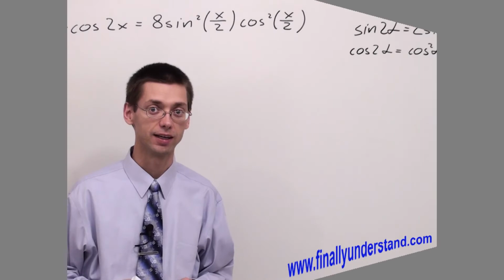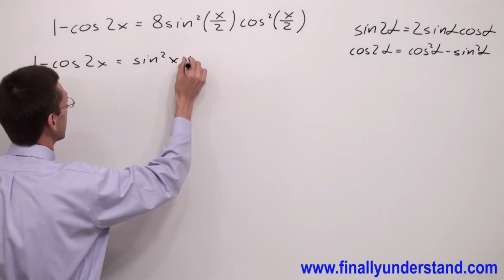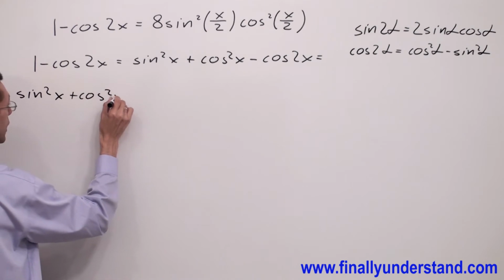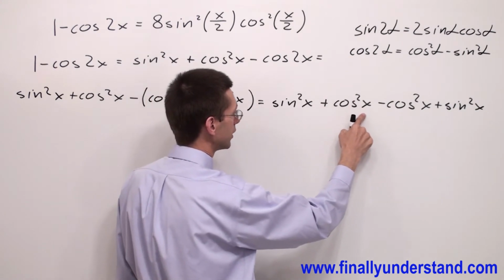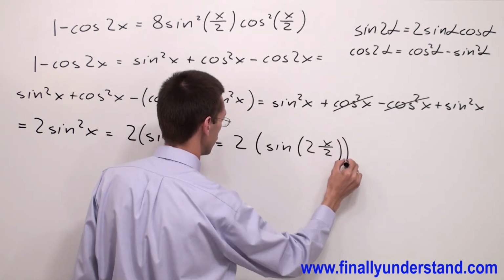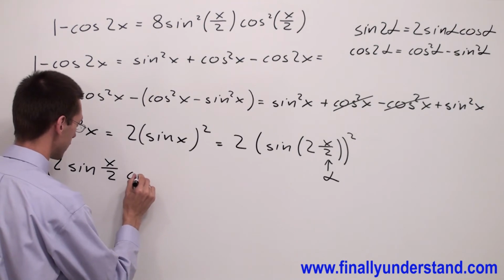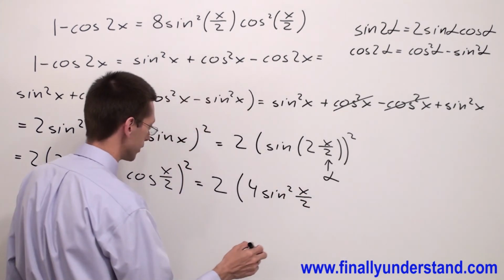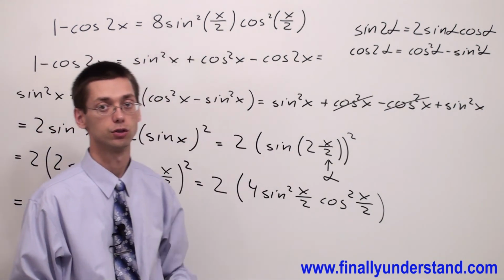Trigonometric Identities Explained — Complete Guide 14